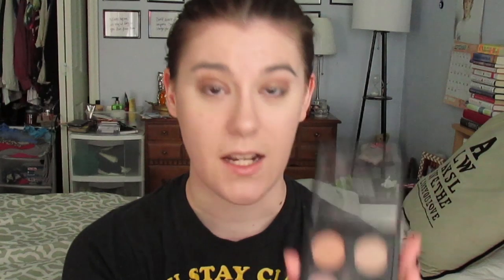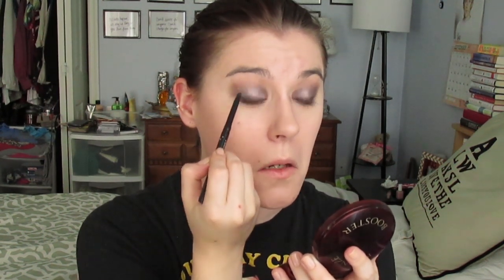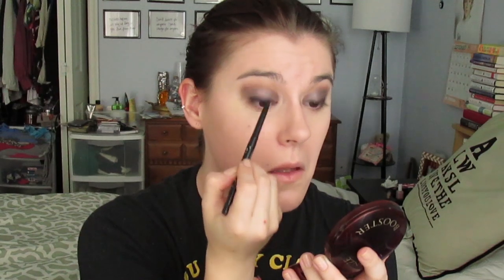Get Ready with Me: Glam Smokey Eye [ft. Chanel Illusion D'Ombre in Illusiore]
Hey everyone! I hope you enjoy seeing this get ready with me on the glam Chanel smokey eye. It’s been one of my fav looks recently and I wanted to share it with you :))
Pardon the loud sawing/weedwhacking noises throughout this video; don’t they realize I’m FILMING!?!?
I love you all!! See you tomorrow :)
xoxo,
Megan

PRODUCTS USED:
- Urban Decay Primer Potion in Eden
- Mally EverColor Shadow Stick in Twilight
- Real Techniques Essential Crease Brush
- MAC Quarry shadow
- MAC 217 brush
- Chanel Illusion D’Ombre in Illusiore
- Sonia Kashuk 116 brush
- Urban Decay 24/7 liner in Rockstar
- Stila Smudge Stick Liner in Stingray
- Rimmel Scandaleyes liner in Nude
- Neutrogena Brightening Eye Perfector in Fair
- Real Techniques Setting Brush
- Stila Bronzing BB Cream
- Physicians Formula Bronze Booster in Fair to Light
- ELF Candid Coral blush
- Real Techniques Multitask brush
- Anastasia Perfect Brow Pencil in Auburn
- Giorgio Armani Eyes to Kill mascara
- Too Faced Le Creme in Nude Beach